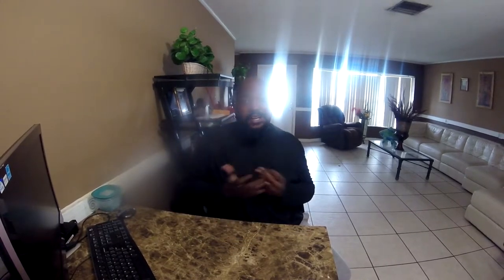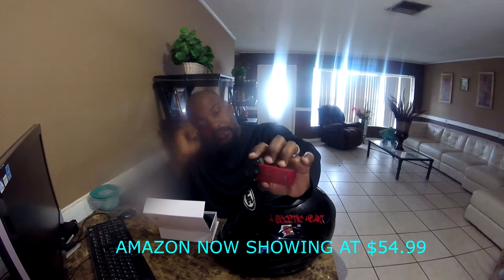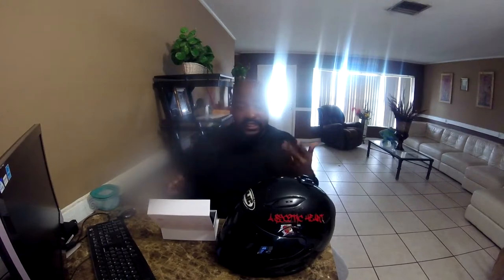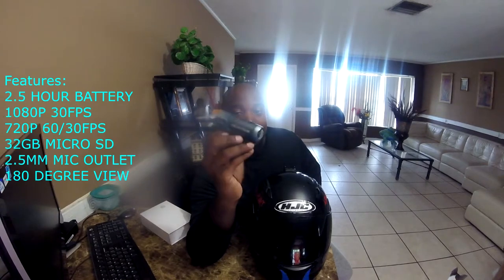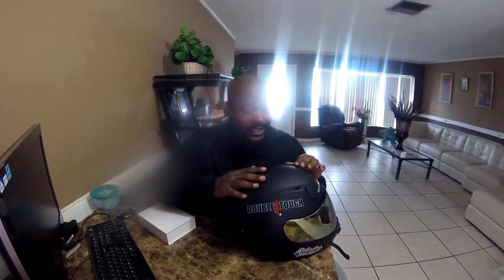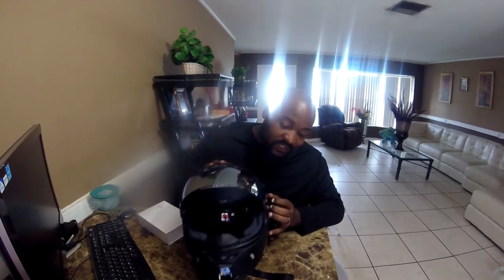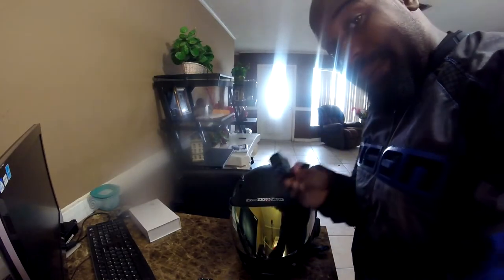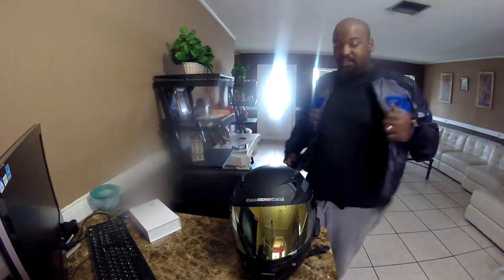SYCOTIC UPGRADES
Where i started vs. How far i've come as a motovlogger.

Recommended gear for vlogging

iON Camera 1023 Air Pro 2 Wi-Fi

Sena 20S-02 Motorcycle Bluetooth Communication System with Slim Speakers

Buyee 100m bluetooth

Gitup Git 2 Pro Edition

Run Shuangyu 3.5mm Mini USB Mic for Git 2

JACKET
ICON OVERLORD REAVER

FULMER JACKET
HELMET
HJC CL-MAXBT II Bluetooth Modular

GLOVES
TCBunny® Carbon Fiber Pro-Biker

SHOES
Vega Merge Men's Motorcycle Boots

MOTO AMINO: A SYCOTIC HEART